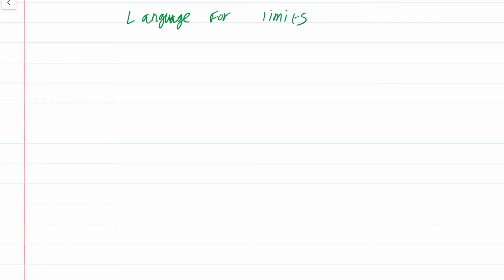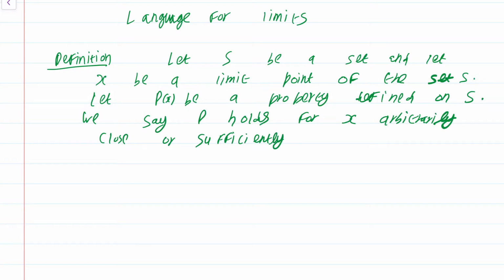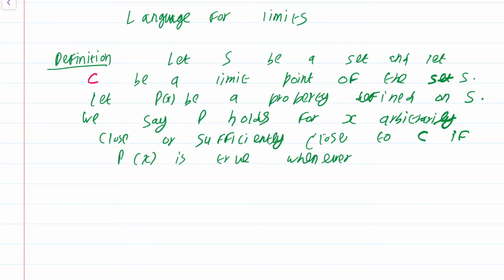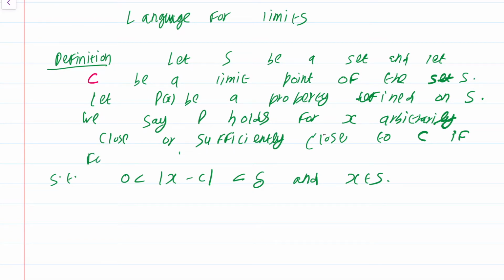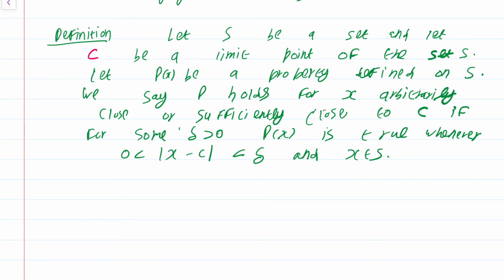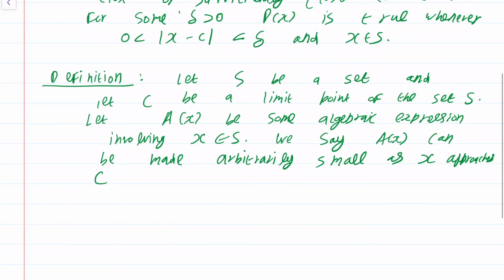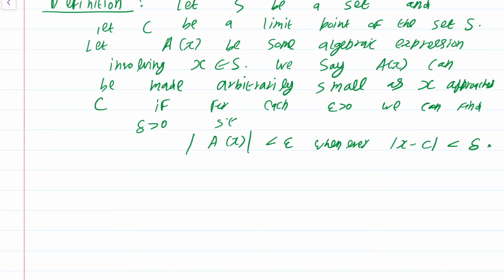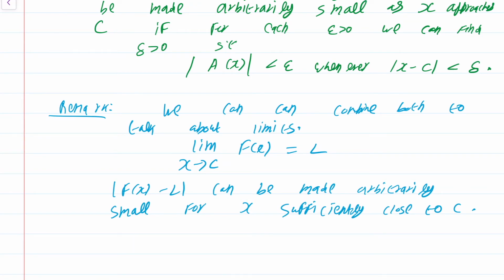Real Analysis Lecture 16 Part 1: Language for limits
We develop a vocabulary to reduce verbosity when we talk about limits.